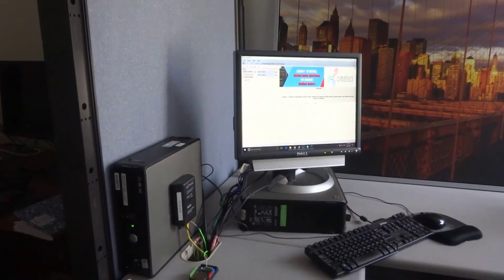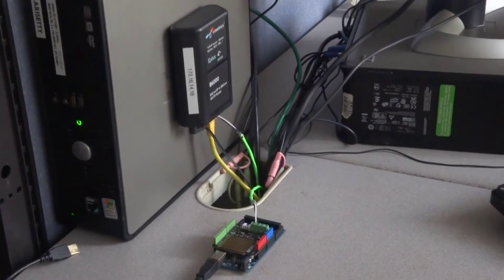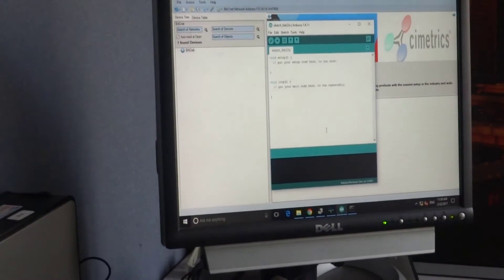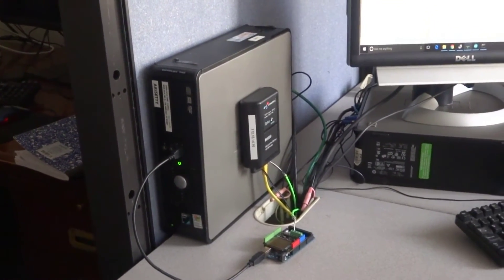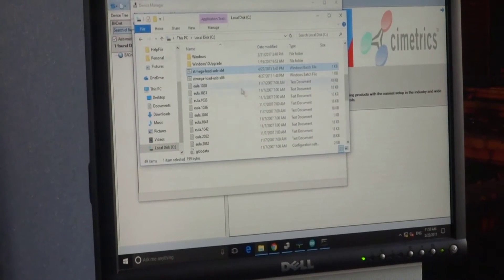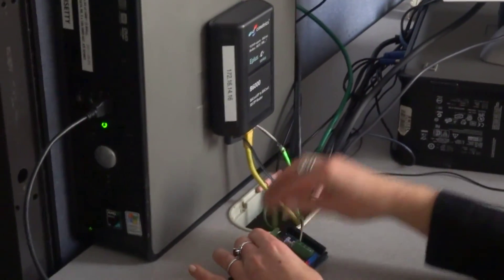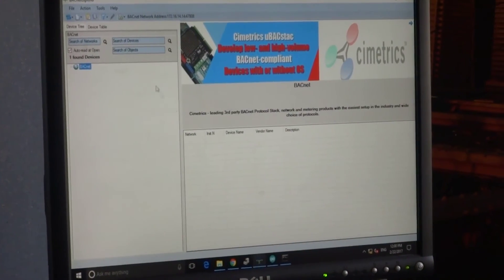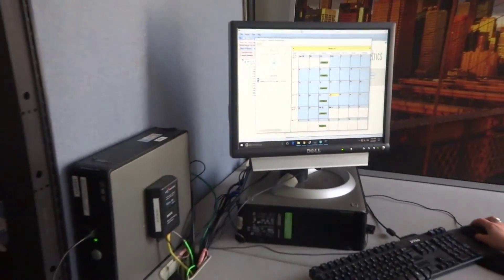Running uBACstac device on Arduino Mega with MSTP module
In this video we ran a complete B-AAC device made with Cimetrics uBACstac - BACnet Protocol stack for small devices on Arduino Mega 2560 with RS485 Shield Module.

When you buy uBACstac you will get the source code and can easily make BACnet device of your dream.

We used uBACstac Software Development Kit which consists of a source code library and documentation for BACnet device development, especially for embedded devices (firmware development).

It supports the following BIBBS:  DS-RP-B, DS-RPM-B, DS-WP-B, DS-WPM-B, DM-DDB-B, DM-DOB-A,B, DM-DCC-B, AE-N-I-B, AE-ACK-B, AE-INFO-B, SCHED-I-B, DM-TS-B, DM-UTC-B, DM-RD-B.

This device has 13 objects - Device, Analog Input/Output/Value, Binary Input/Output/Value, MultiState Input/Output/Value, Notification Class,  Calendar, Schedule.

uBACstac library supports the following BACnet profiles: BSS, BSA, B-ASC, B-AAC. Our example supports B-AAC profile.

This is an MS/TP master device.

We used BACnet IP to MSTP router B6000 to route from Arduino to BACnet IP

We used Arduino IDE software to upload it to the board

We used GNU toolchain for coding: WinAVR for Windows and gcc-avr  for Ubuntu Linux.